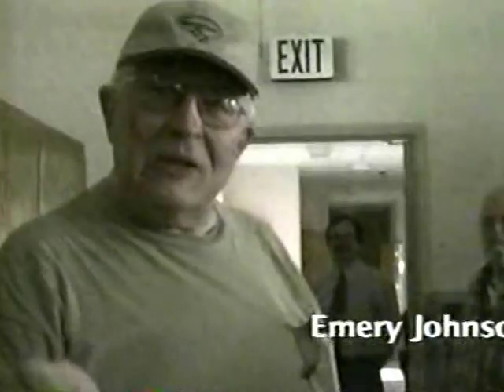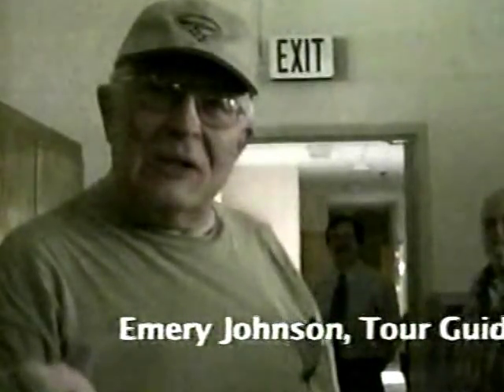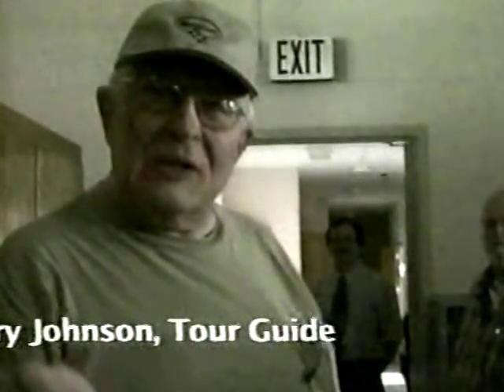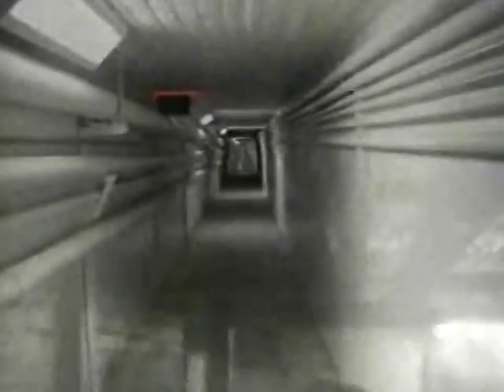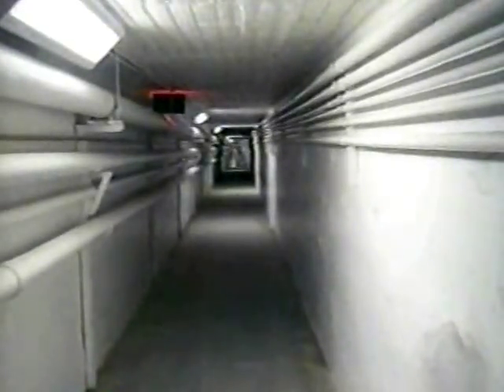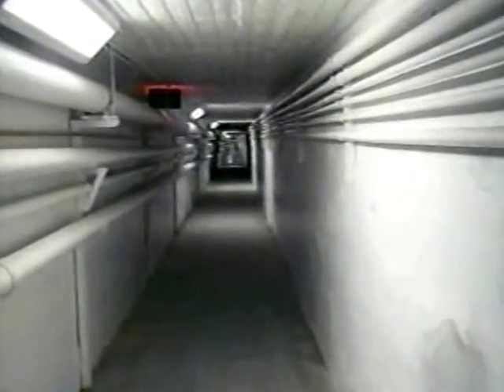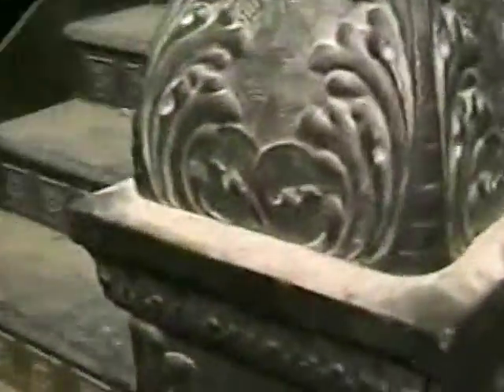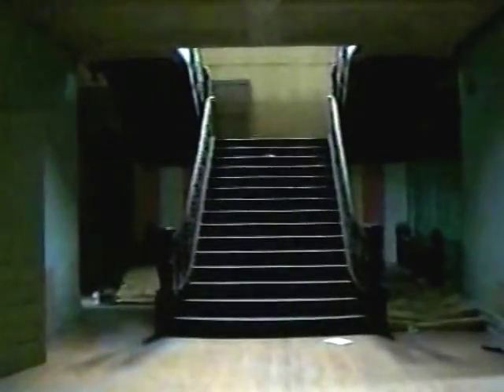Fergus Falls Regional Treatment Center Kirkbride Building Circa 2005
This independent film was produced by Jenny Wiersma. Thanks for her permission to post this to youtube.